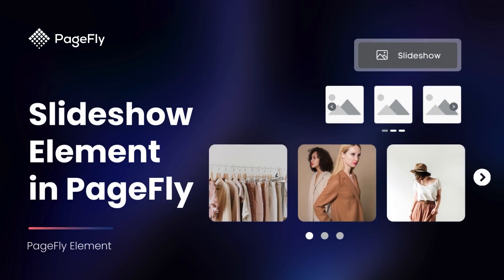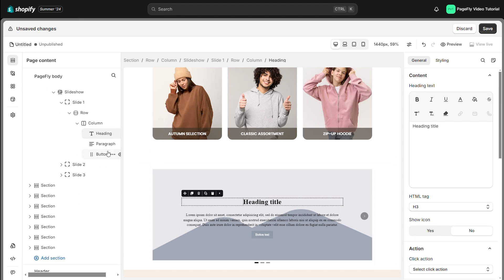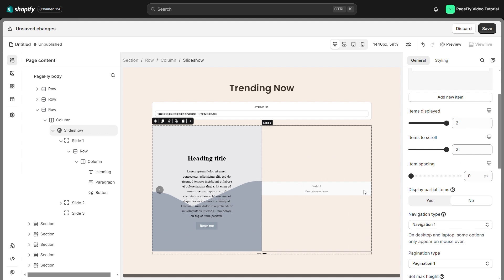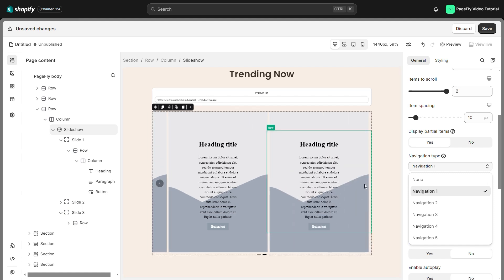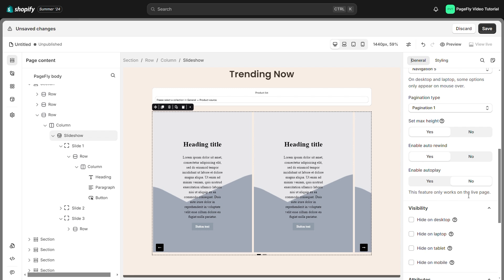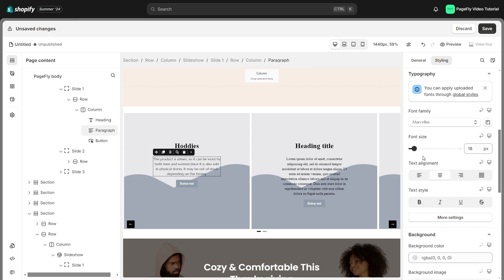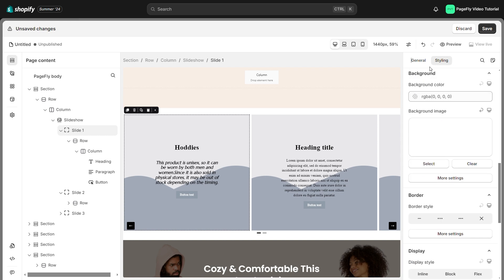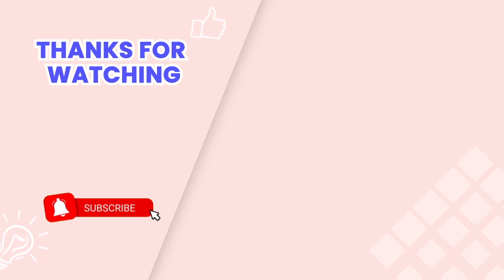How to Add Slideshow to Shopify store | PageFly Tutorial (Legacy Editor)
In this video, you will learn how to use PageFly Slideshow Element to add slideshow to Shopify store that enhances your website's design.

By watching this video, you can customize the PageFly slideshow's placement, size, speed, etc to capture your audience's attention and improve the user interface in your Shopify store.

Watch this video and become a Shopify slideshow master!

⭐️  Outlines ⭐️
00:00 Intro
00:18 Access Slideshow element
00:47 Understand Slideshow structure
00:57 General Settings of Slideshow element
03:12 Styling Settings of Slideshow element
04:26 Publish and check the live view
04:45 Outro